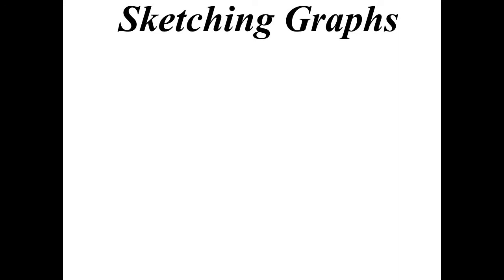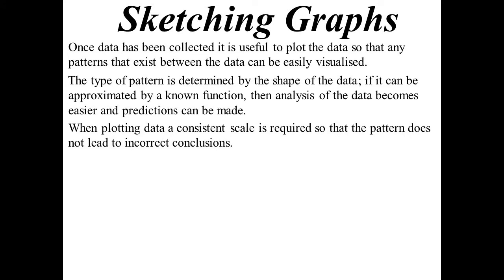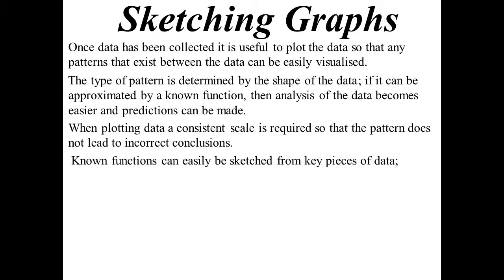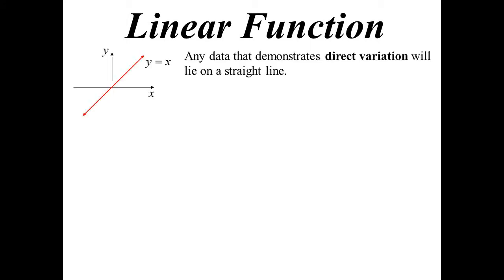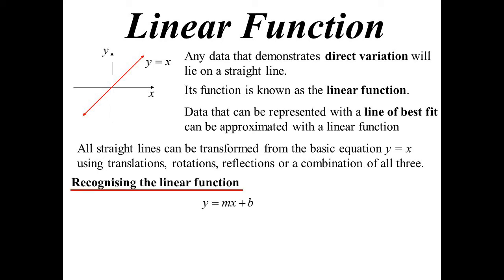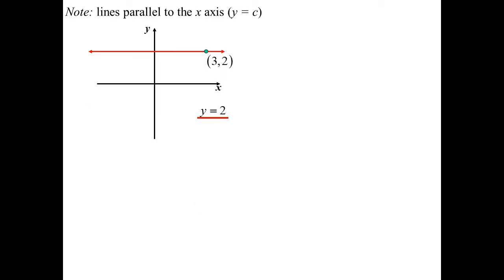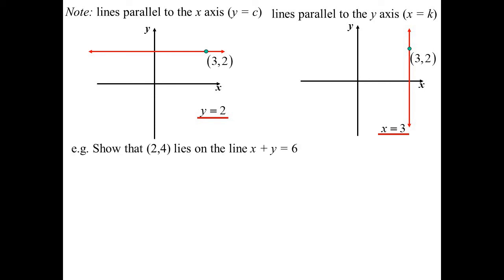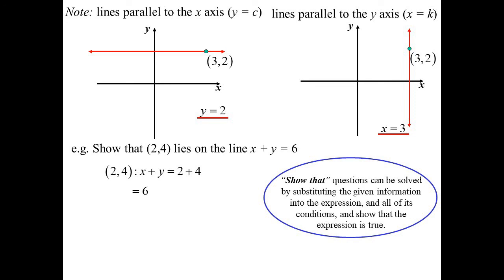11X1 T03 02 sketching graphs 2021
Drawing a sketch of a function can make finding features of the function, such as domain and range, easier to find